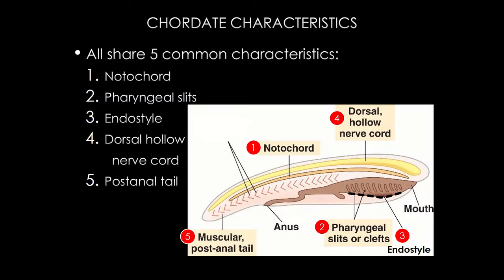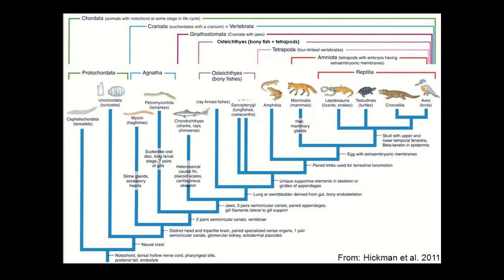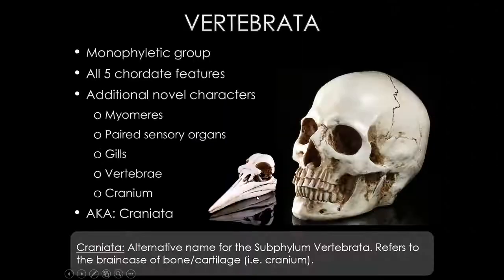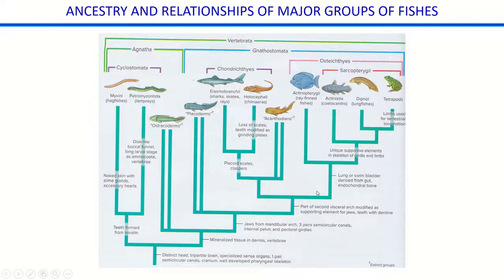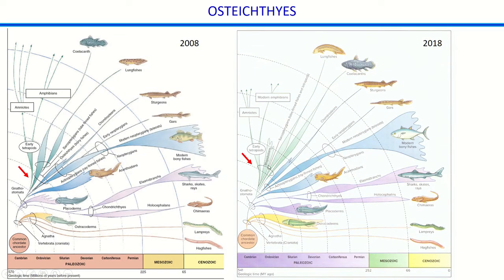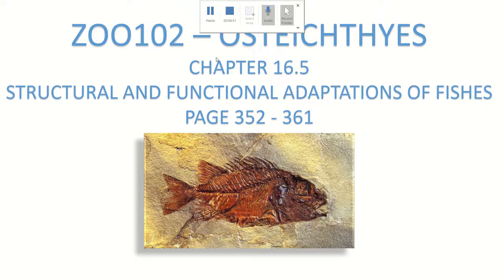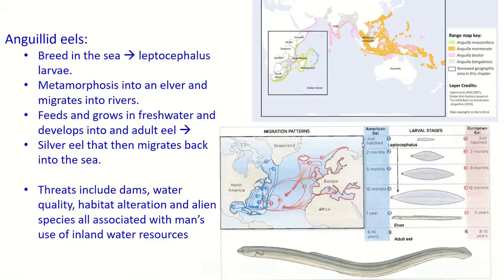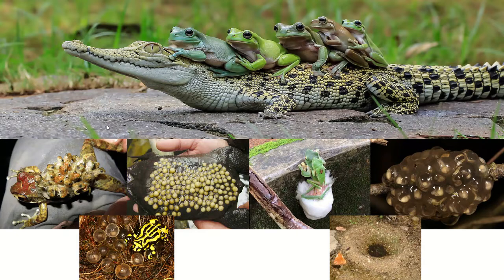O'Brien Zoo102 Exam Prep For Students SMALL